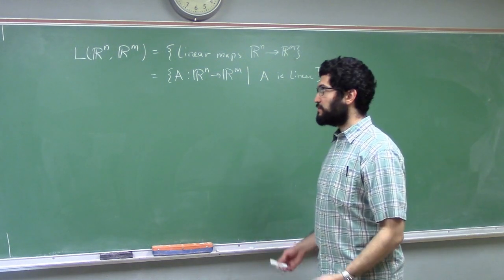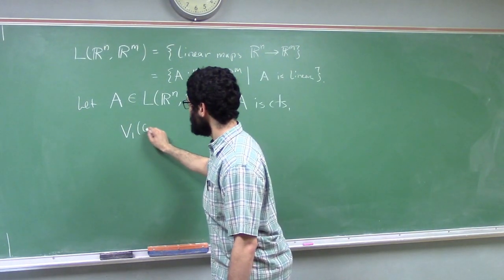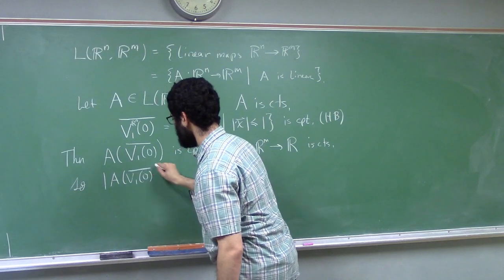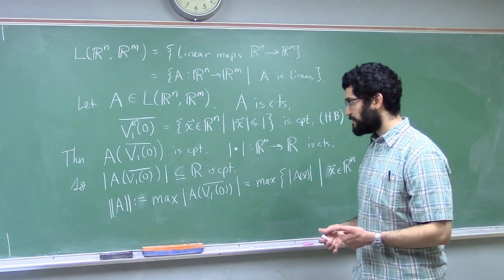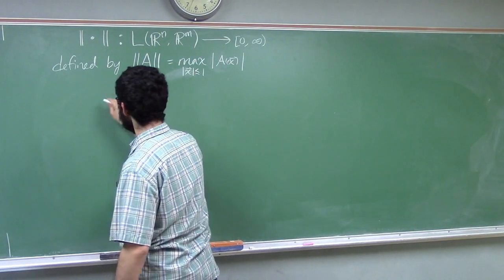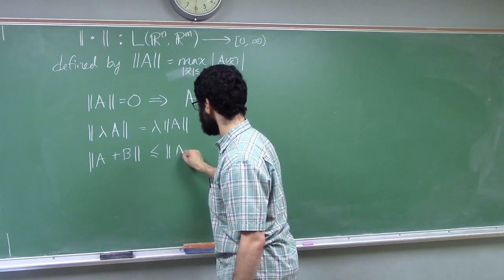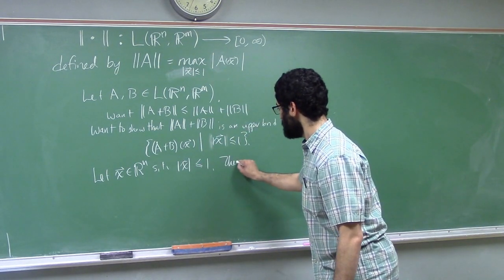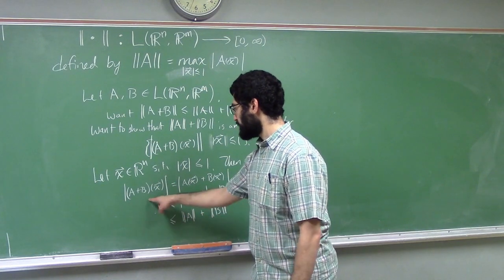Norm on the Space of Linear Maps